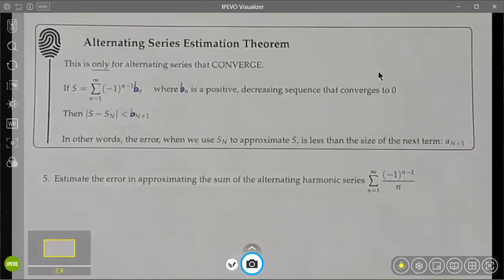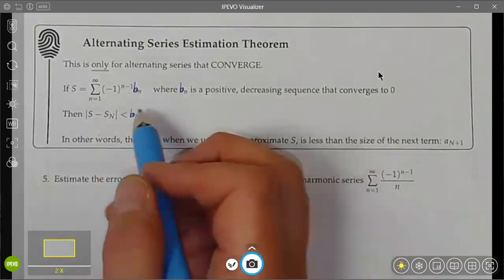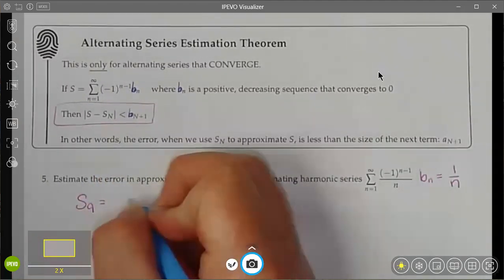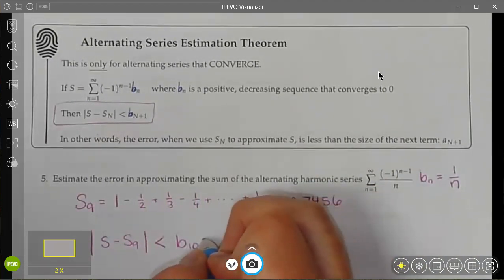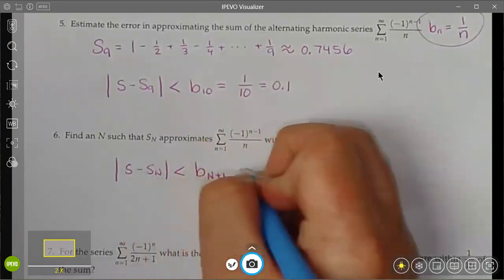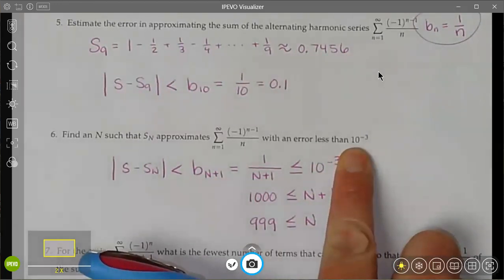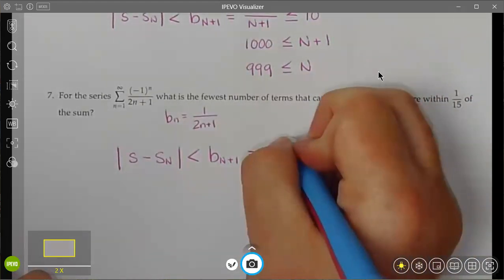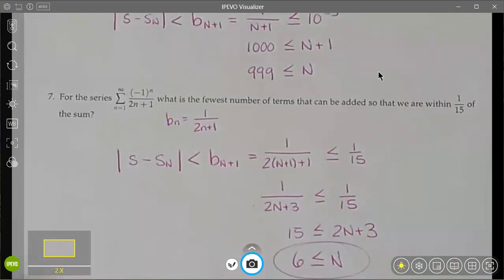Math 251 Section 9.4D (Alternating Series Estimation Theorem)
Examples 5-7 estimating error in approximation of sum, finding number of terms to achieve a degree of accuracy in the partial sum